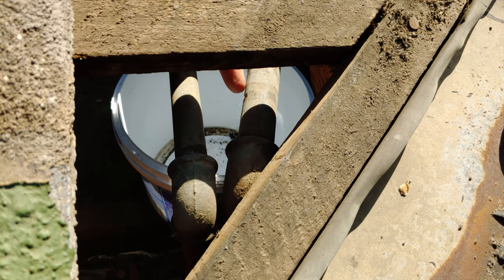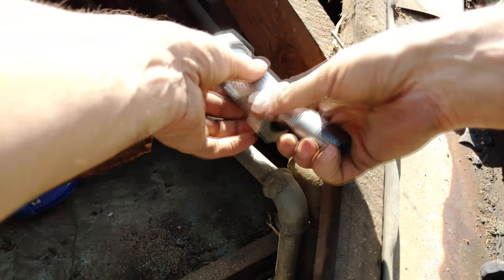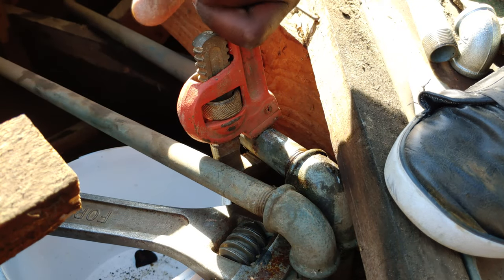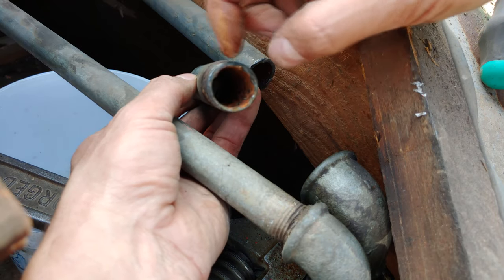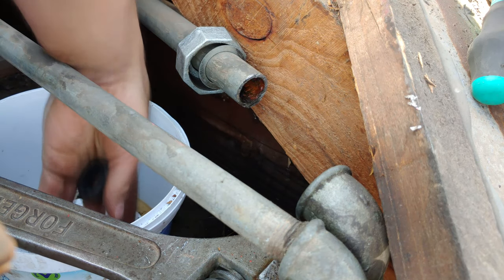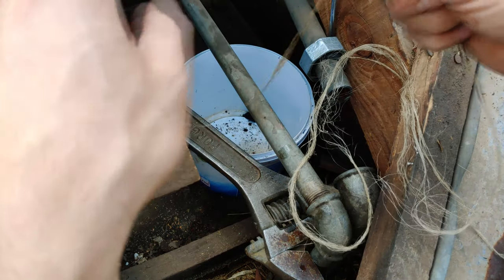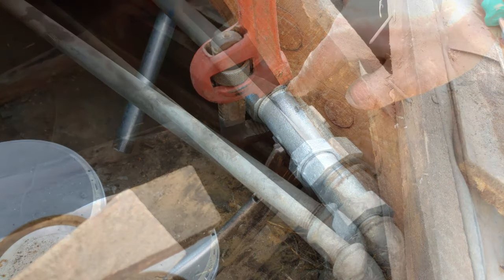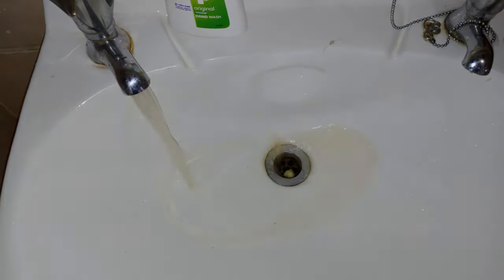How to fix a leaking galvanized pipe using a Johnson coupler